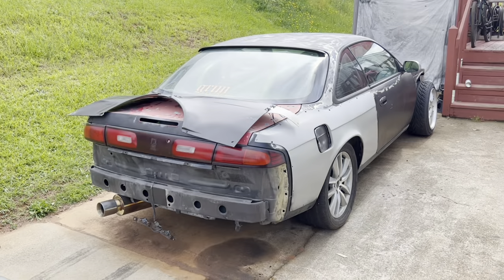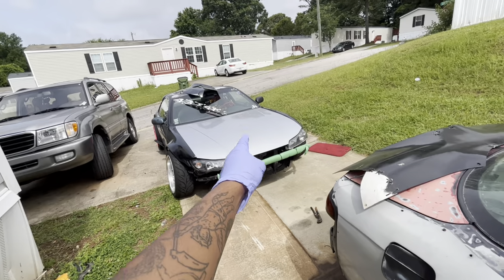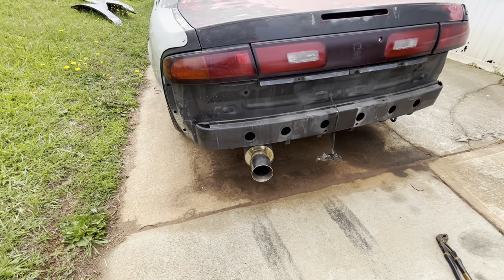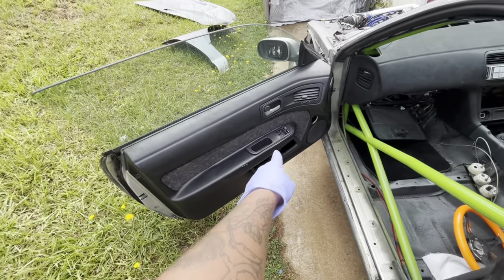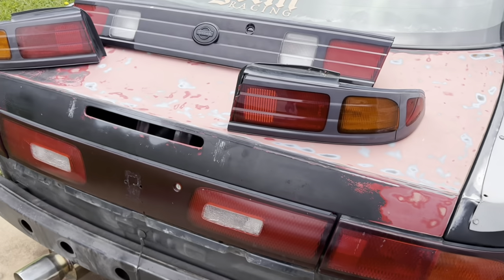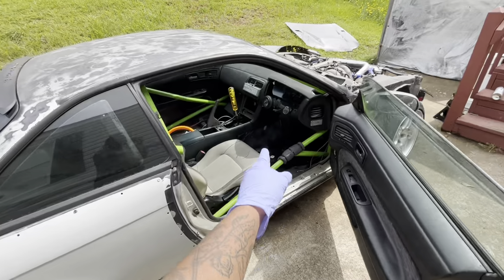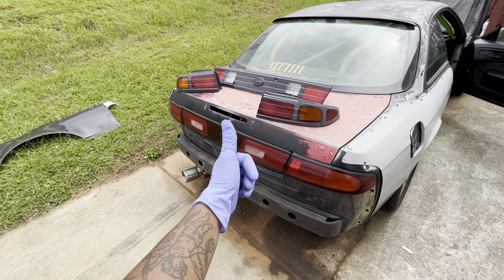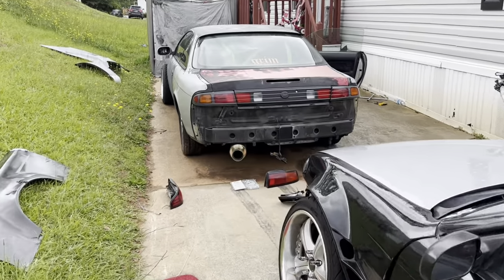Revealing My New Drift Missile & Installing It’s First Mod !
Thank You Guys For Watch ! Can’t Wait To Get This Thing Tidy Up And On Track !